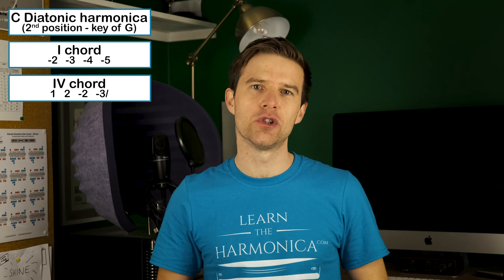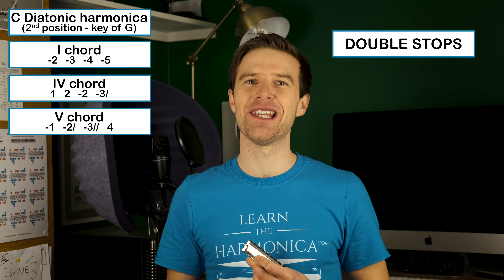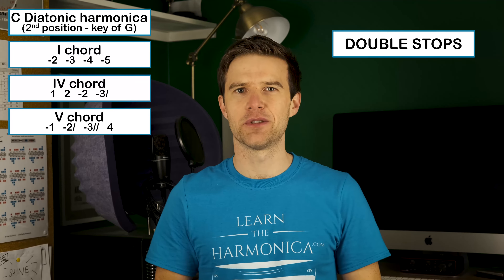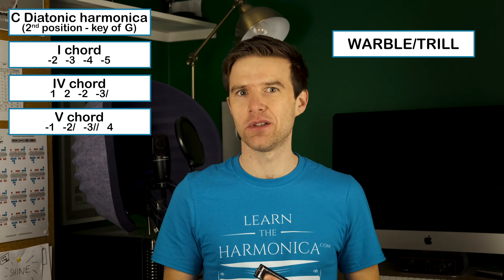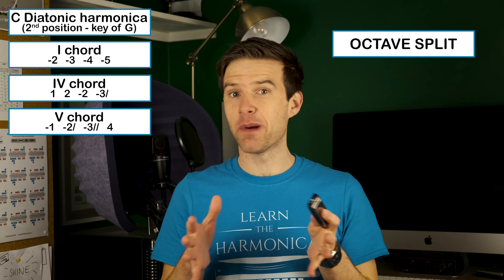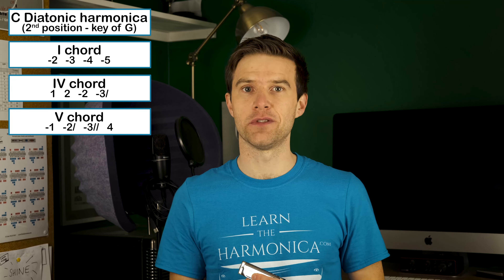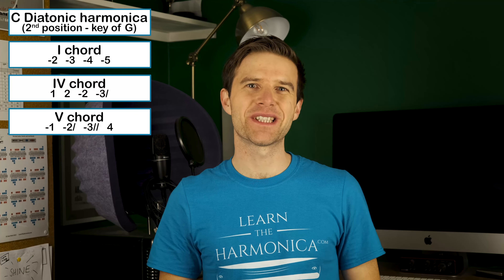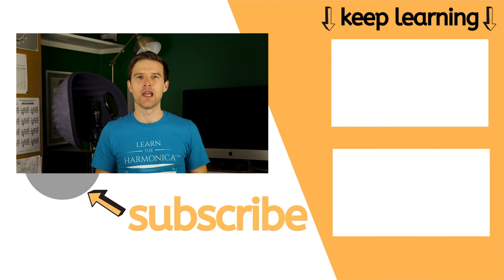Blues Harmonica Improvisation Lesson 2 - Textures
►FREE 30 DAY TRIAL OF MY HARP SCHOOL (including full improvisation course and tongue blocking course)

This is lesson #2 in a series on blues harmonica improvisation. In today's harmonica lesson we'll continue our study of blues improvisation by looking at adding textures to our blues solos. If you missed last week's lesson, you can check it out

TIMESTAMPS -
00:00 Intro
01:22 Double Stops
03:24 Warbles/Trills
04:04 Octave Splits
05:57 Demo with Textures